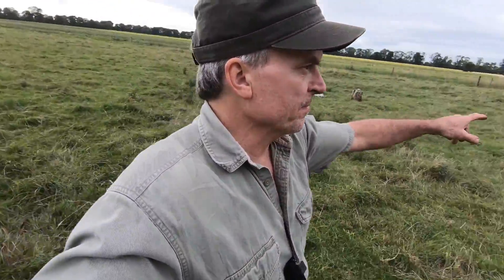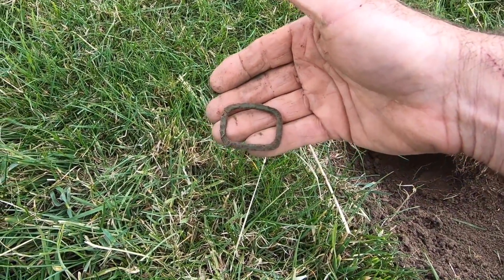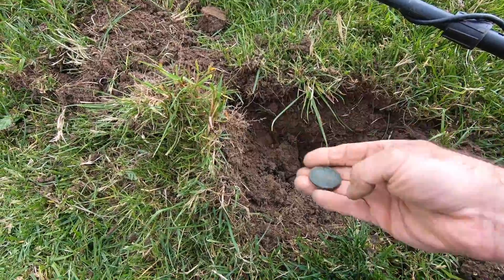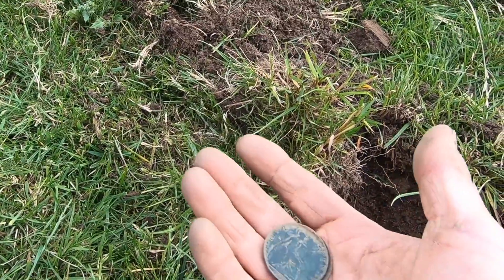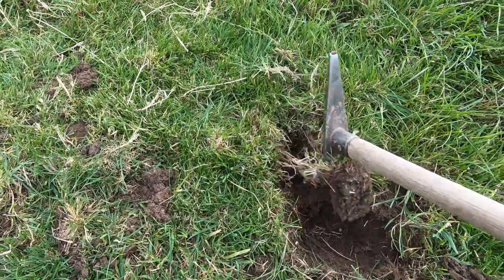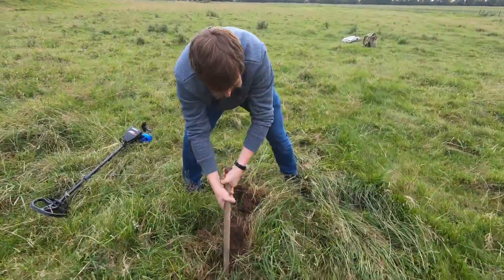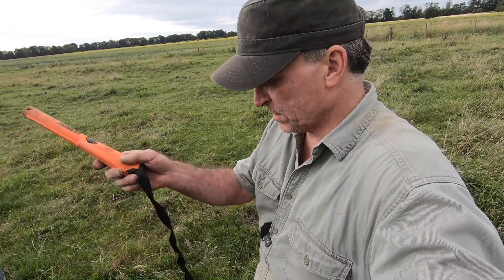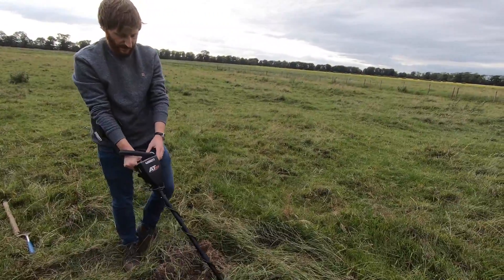Digging Coins In England With Ian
Please join me on this little metal detecting adventure that I went on last summer while in England and Scotland. I had a little extra time on my hands so my friend Ian and I went out to do some metal detecting. This was the first time he had ever metal detected and he did really good, but unfortunately, my video-making skills were all cattywampus that day and I missed the shot.